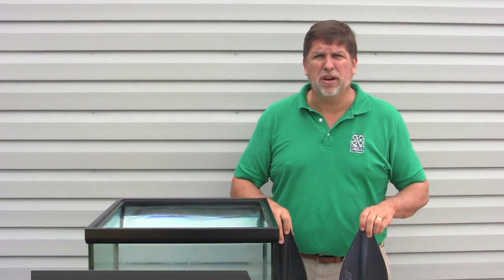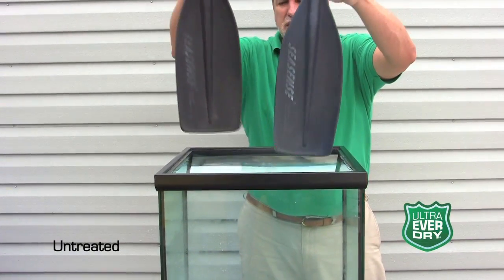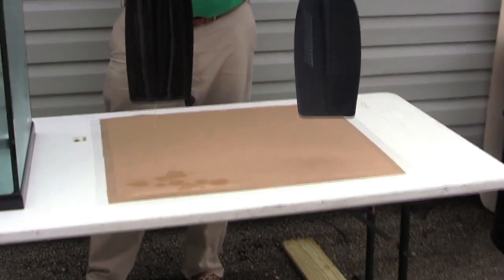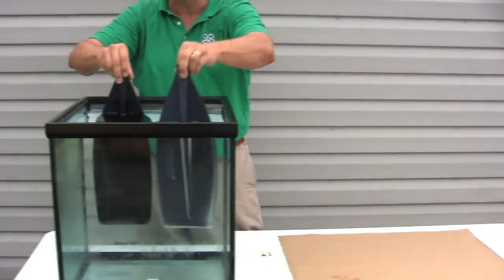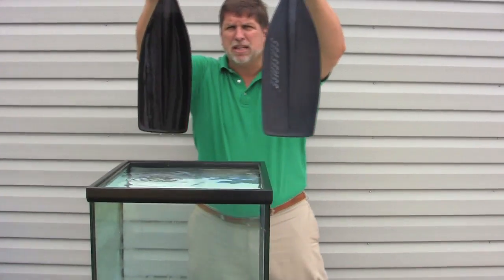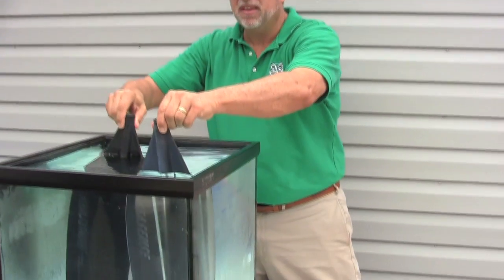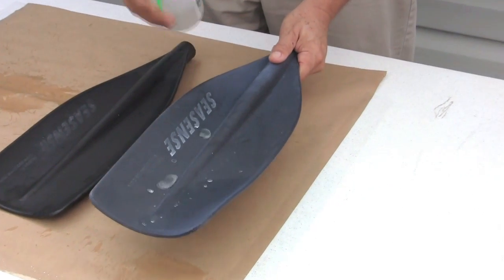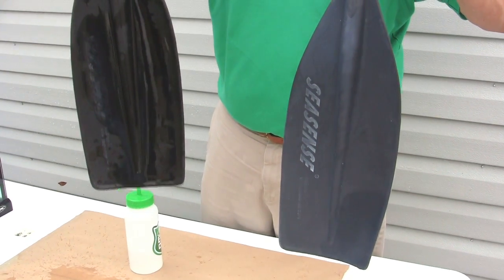Ultra-Ever Dry on Kayak Paddle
Demonstration of Ultra-Ever Dry, a superhydrophobic coating, on a kayak paddle.